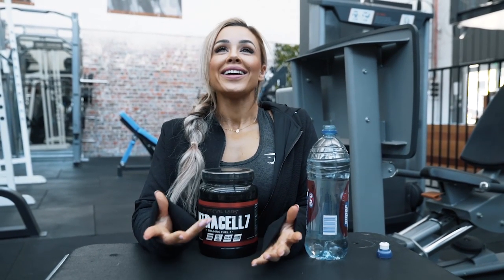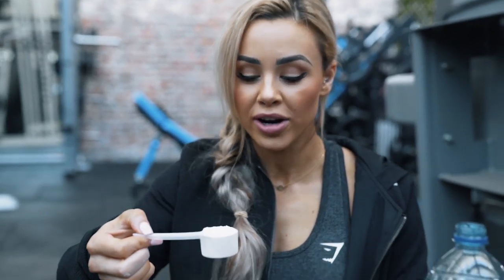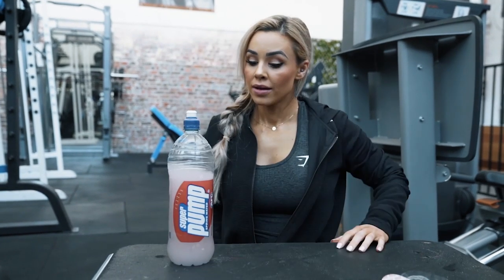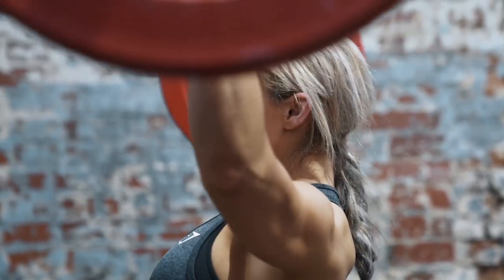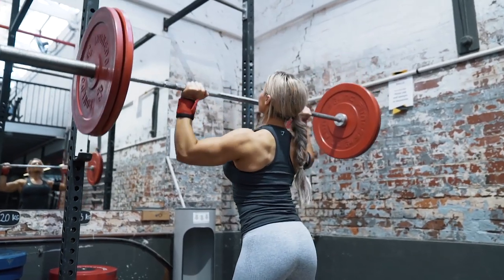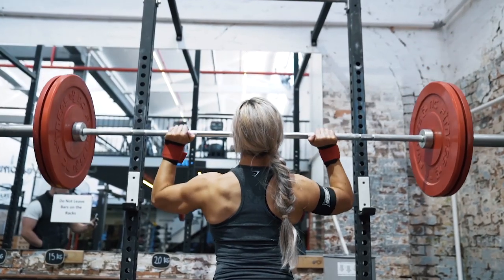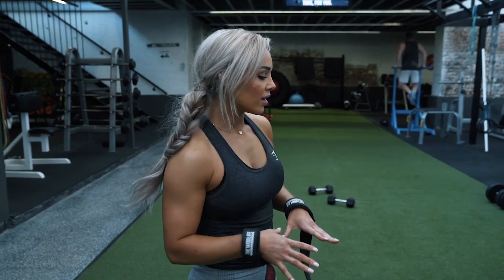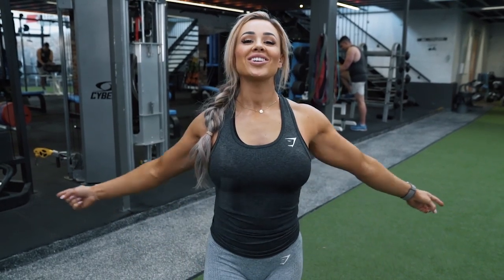Full Upper Body Workout | Stephanie Sanzo, aka StephFitMum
Learn how to build a strong upper body with this full workout from Primeval Labs athlete and powerlifterStephanie Sanzo.

| Stephanie Sanzo's Full Upper Body Workout |
1. Warm-Up
2. External Rotation
3. Barbell Shoulder Press
4. Pull-up
5. Superset
    a. Barbell Curl-to-Press
    b. Dumbell Curl-to-Side Lateral
6. Dumbbell Row

You can lift all day, but if you don't train with intensity, you won't grow. Intensity doesn't necessarily mean grunting, screaming, or throwing around weights. I define intensity by how heavy you lift, how hard you work, and the brevity of your rest periods. You constantly need to ask yourself: How effective was my workout?

Do you walk out of any given session knowing that you chit-chatted for five minutes between sets, did some cardio, and left? Or, do you go in the gym, get it done, and come out knowing that you're making changes to your physique? If you go into the gym with intensity every single time, your body will change.

Apply that intensity to this workout. You'll build the arms you've always wanted and feel great about the hard work you put into your body. Our workout today focuses on big, compound movements for strength and size. We'll also do a little bit of medial-delt work to round the shoulders, as well as some rear-delt work for balance. It shouldn't take you more than 45-60 minutes.

Music SynID: MB01GMWLUR24XXA